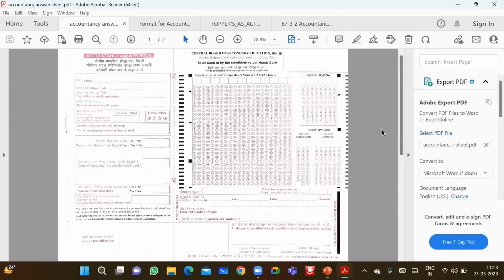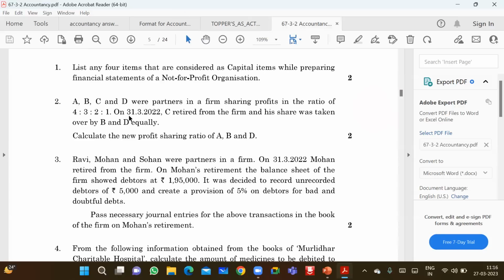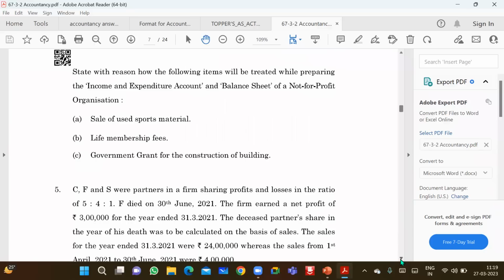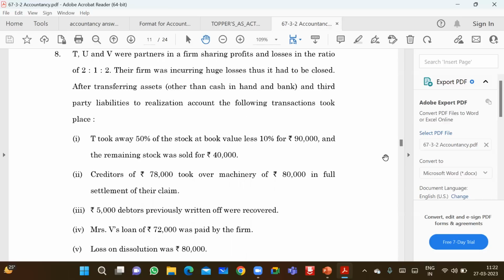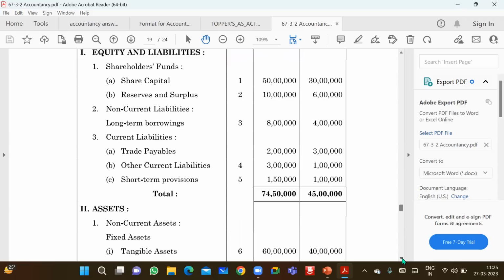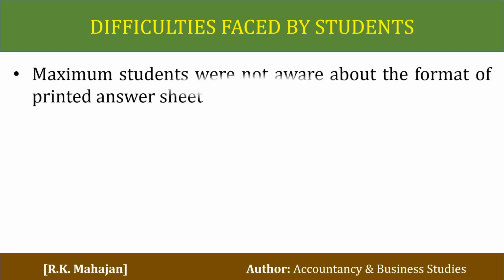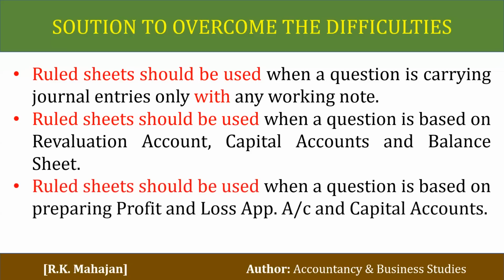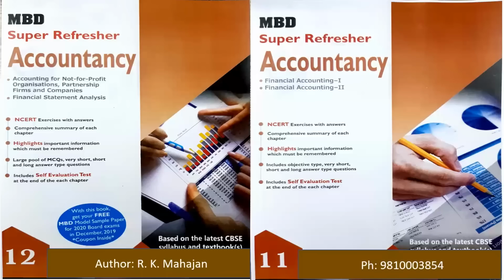How to use printed Accountancy Answer Sheet [R. K. Mahajan]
Dear Students & Teachers.
Greetings!
This video has been prepared with the help of printed answer sheets as released by CBSE 2023, Topper Answer Sheet (2022 examination) and question paper.
The video explains what difficulties students and teachers faced and how the challenges can be eliminated while using printed Accountancy answer sheet. The video is going to prove very useful to save your precious time in the examination. So, watch till the end and gain more confidence.